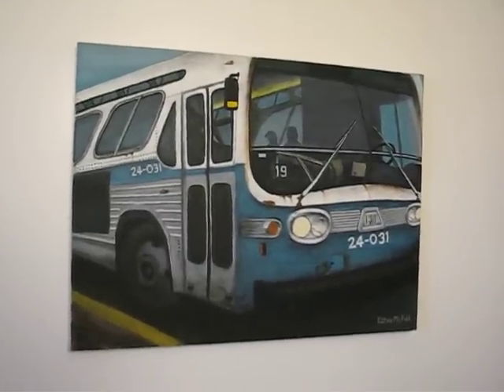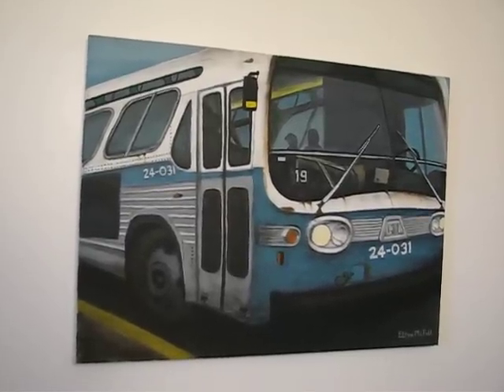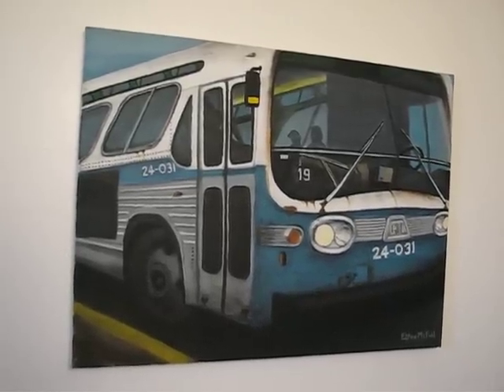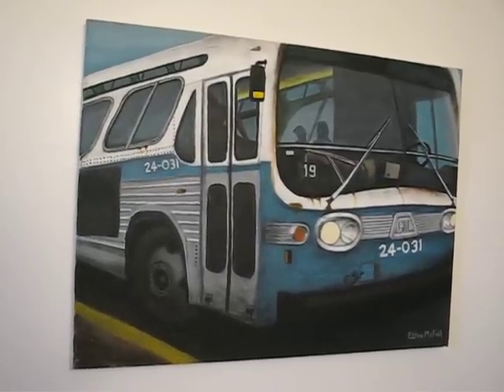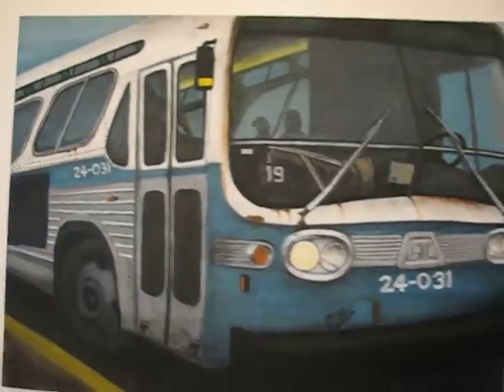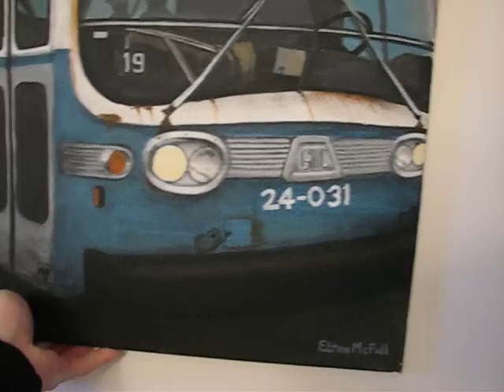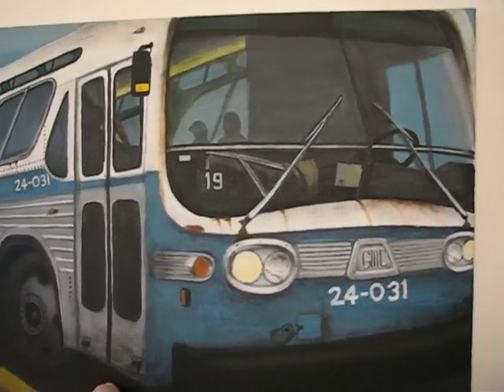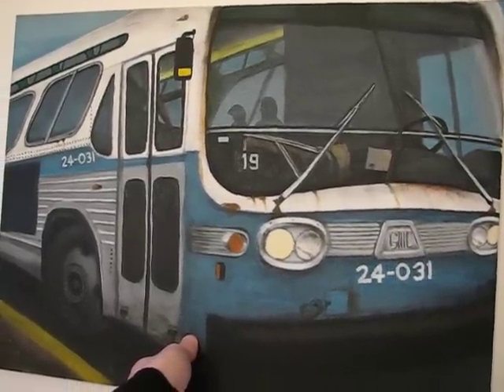Montreal STCUM Bus Painting FOR SALE GMC New look 24-031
A very realistic painting that I did of an aging fishbowl that I photographed in the mid-Nineties. You should also appreciate that Im visually impaired a cant even drive legally - Elton McFall.  NON-NEGOTIABLE. Bilingue
 I forgot to mention that I think the reason why I couldn't sell this to the STM was because all the people I met there were women. Only guys seem to really be into old buses. Chicks, prove me wrong!